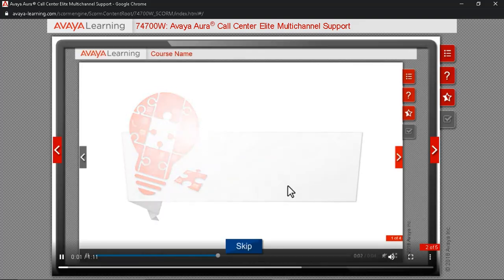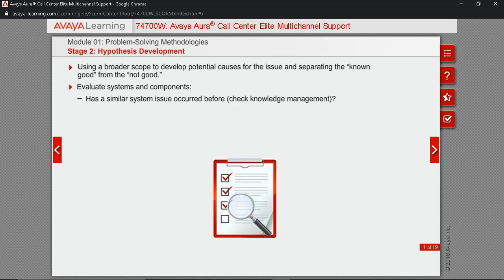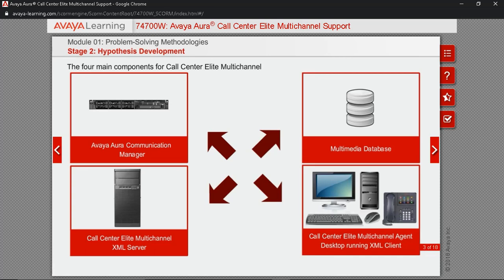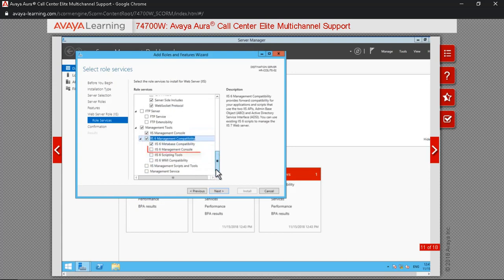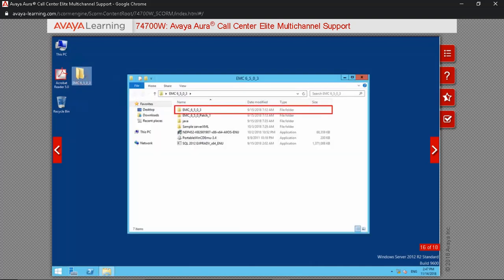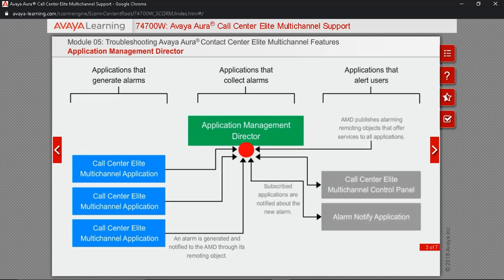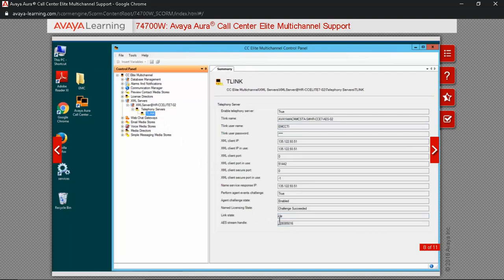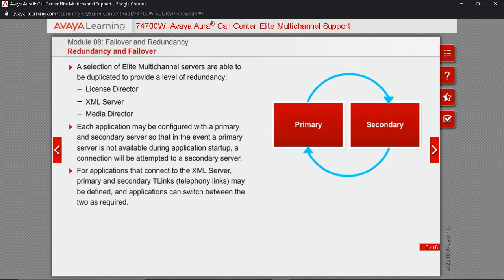74700W Supporting Avaya Aura® Call Center Elite Multichannel